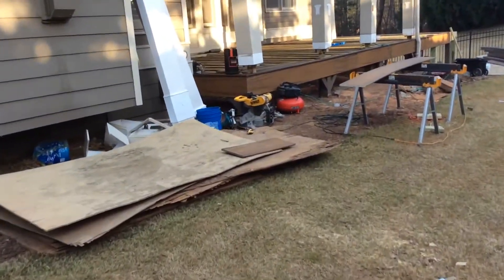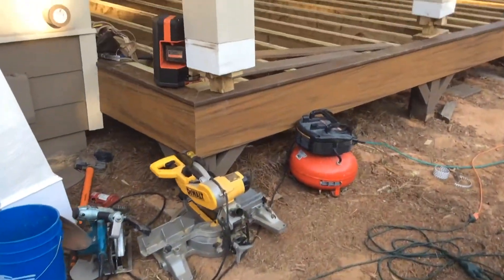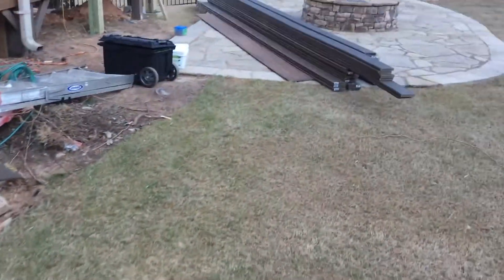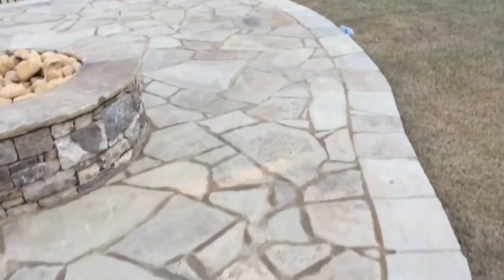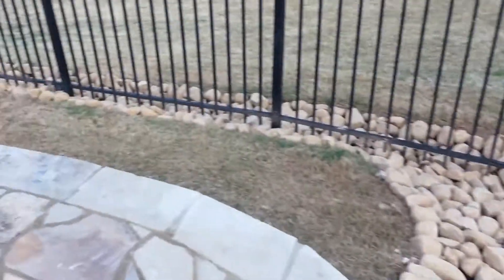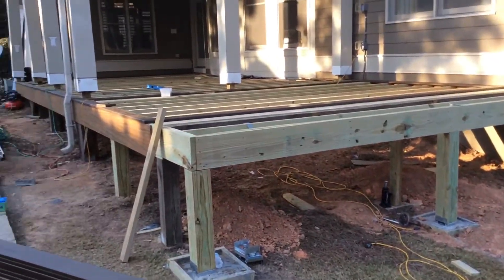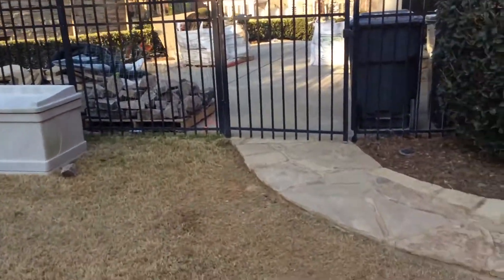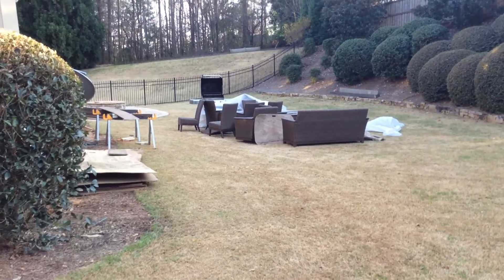Backyard/Porch reconstruction video series EP 3 of 5 - mid reconstruction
This clip was taken on Monday March 28. They were about halfway done this day